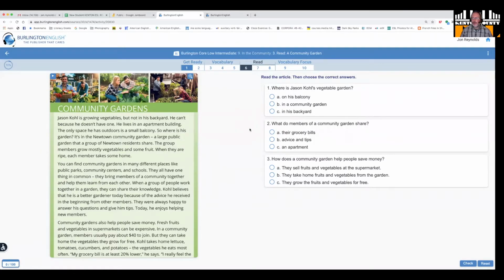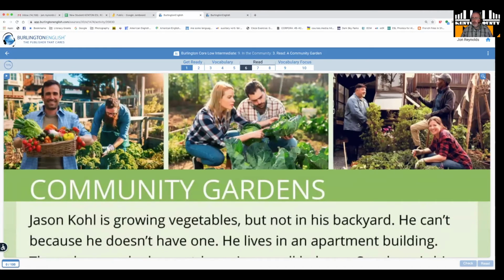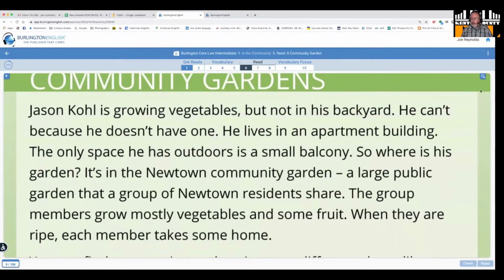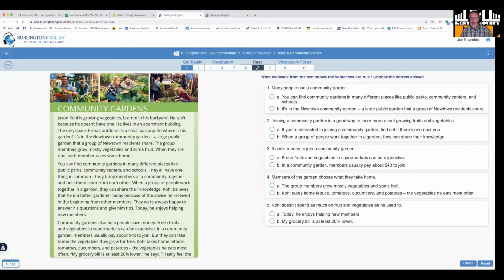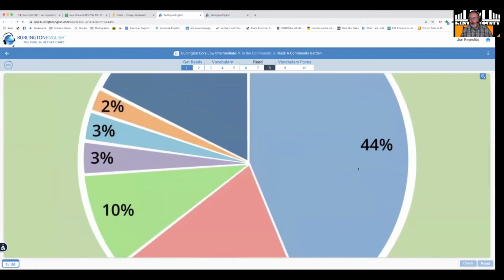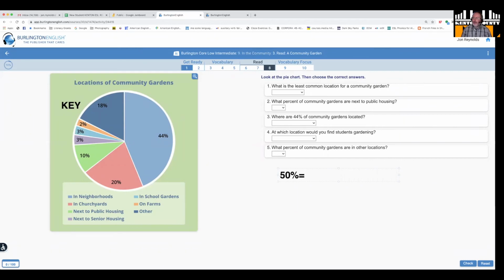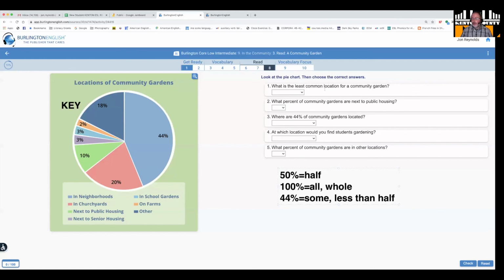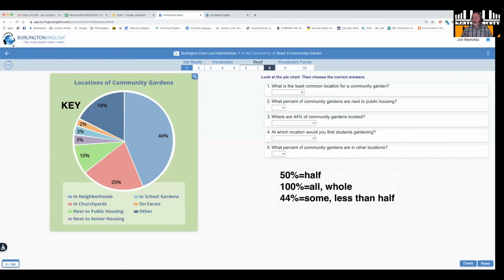HW Help Low Inter Sep 8